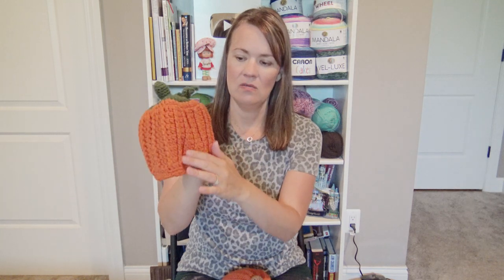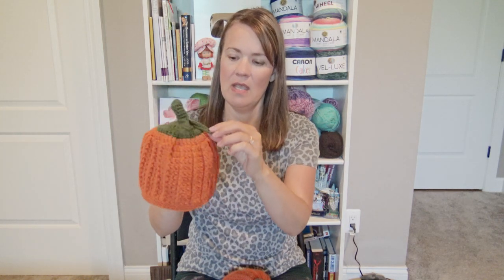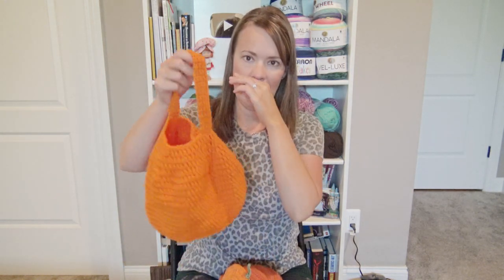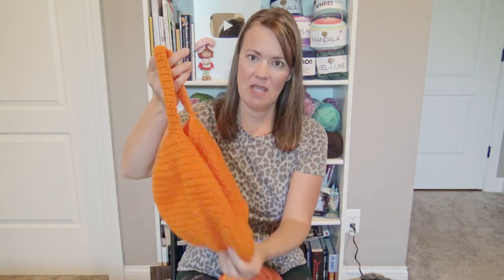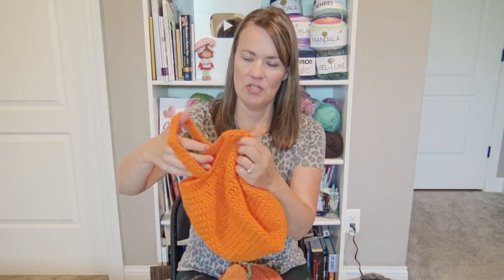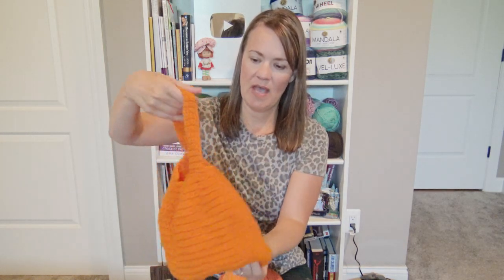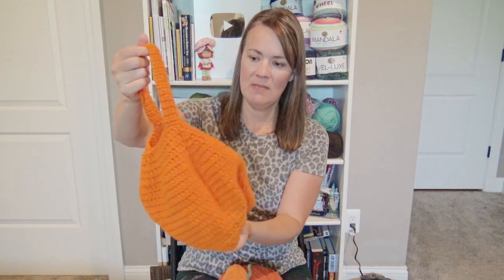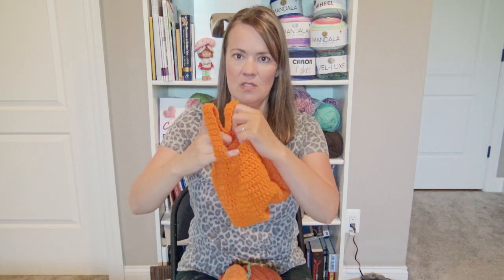My Favorite Halloween and Fall Patterns! What is yours?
Please comment to ask me questions and leave suggestions for tutorials you would like to see me make.